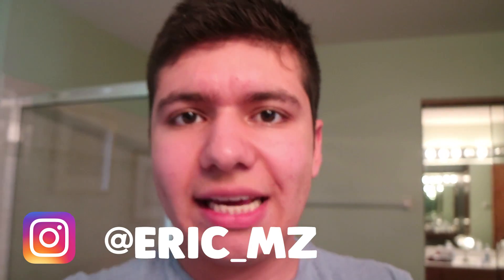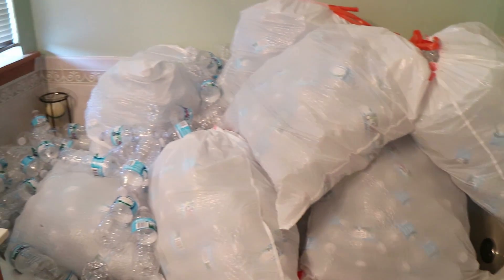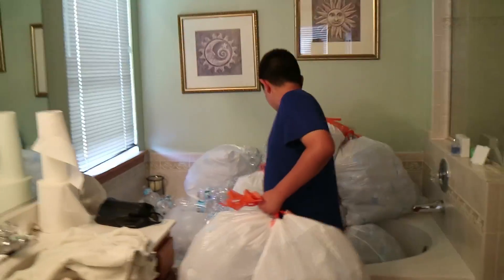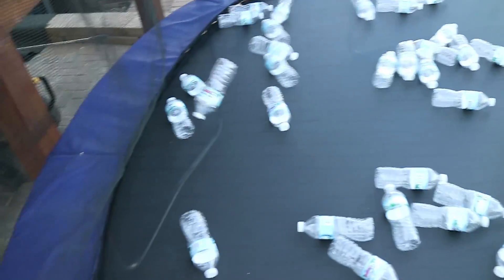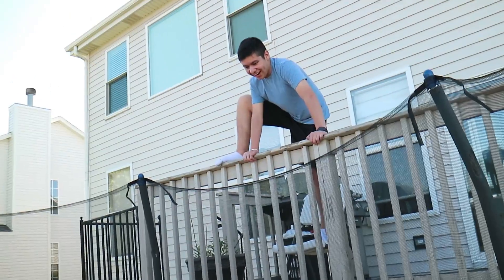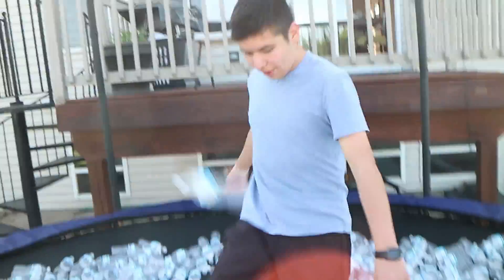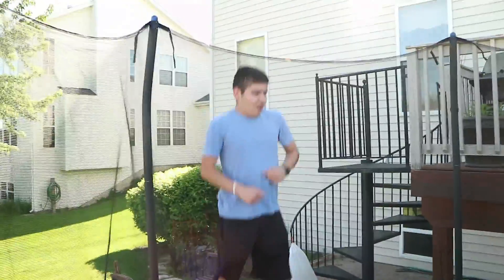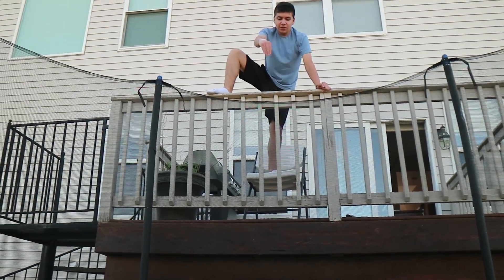TRAMPOLINE FILLED WITH 5,000 WATER BOTTLES!! (INSANE)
Trampoline Filled With 5,000 Water Bottles! Crazy Water Bottles In Trampoline!

Can we hit 200!!! likes xD on this video!! I really hope you guys enjoy the video and Remember to Add my other Social Medias which are ALL down below!

Hey Amigos! Finally, if you have any questions, feedback or just general comments then be sure to leave it in the comment section below!

=-=-=-=-=-=-=-=*MINI - Q&A*=-=-=-=-=-=-=-=
~Q~ How old are are you? =17
~Q~ Which platforms do you play on? =Xbox one & Mac
~Q~ When do you Upload? = 3 times a week
~Q~ What is your Favorite food? = Pizza :0
~Q~ Where are you from? = Thats Classified
~Q~ What is your favorite subject in school? = Is Lunch a Class?
~Q~ What Phone do you have? = iPhone 6s
~Q~ do you have any siblings? = 1 brother 1 sister
~Q~ are you the oldest? = YES ;)

Stay Awesome Amigos :D